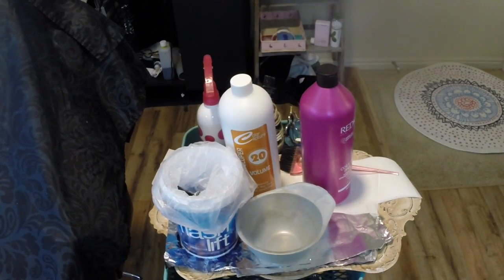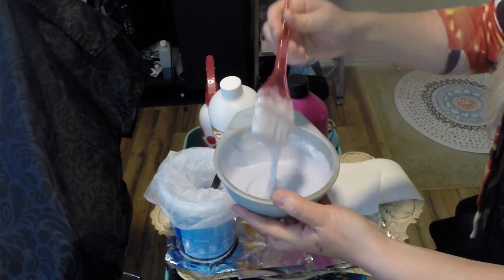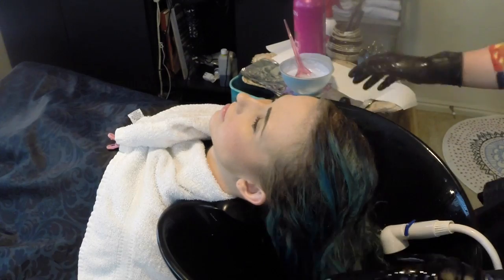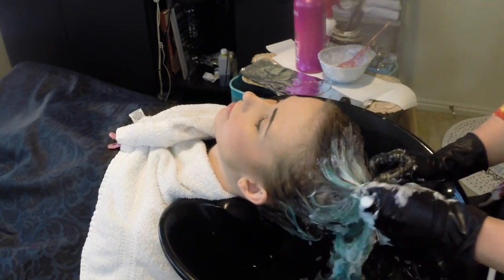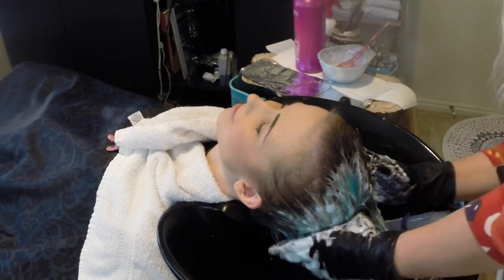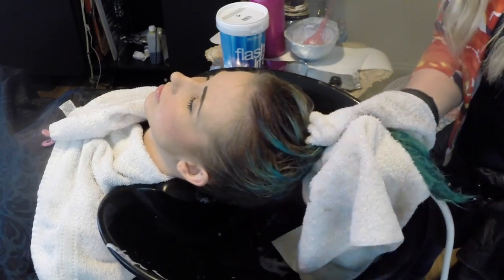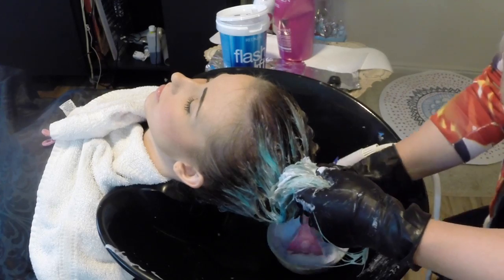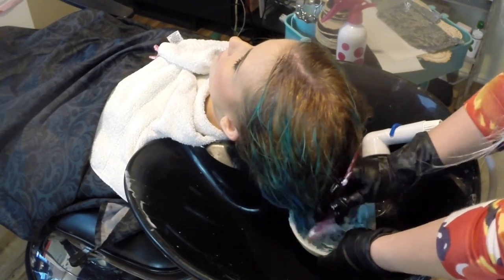How to strip out Colored Hair| Bleach Wash Tutorial| PART 1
|Part 1| Bleach wash, Cocktail wash, shampoo bleach wash, it all works!! If you need to strip out colored hair, whether its blue, black, or red this is a perfect video for you to Learn from!! Sometimes hair turns out sometimes it doesn't.. BUT there is always a way to create the hair the be gorgeous!!!